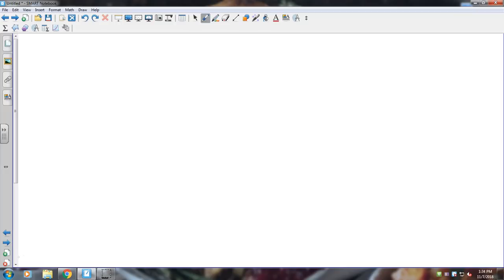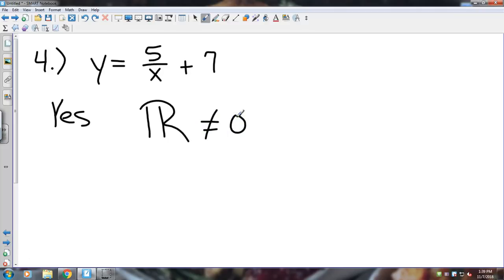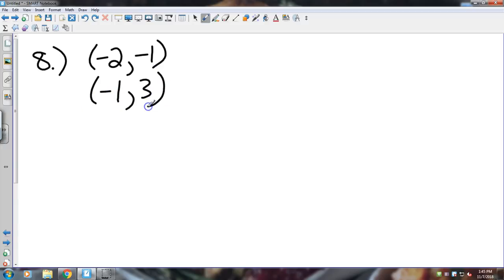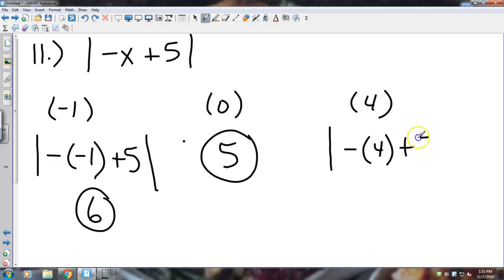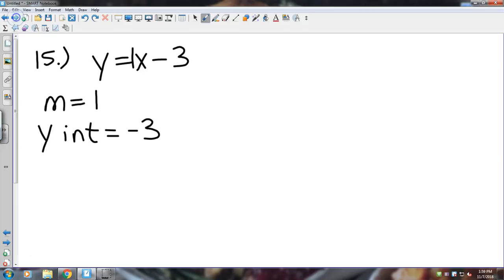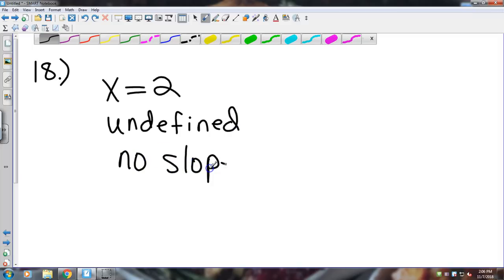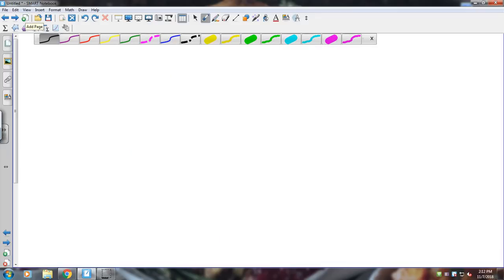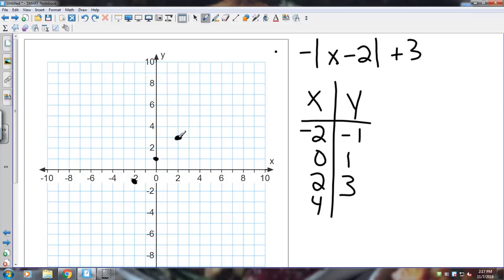Big Ideas Algebra Chapter 3 Review